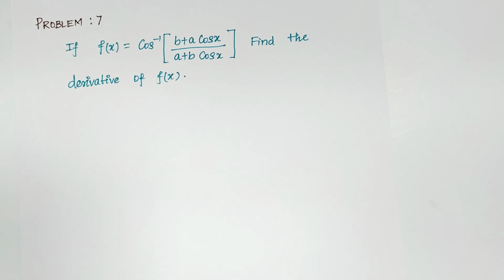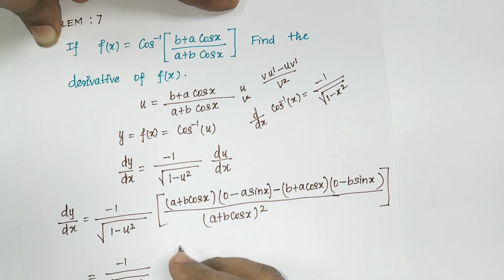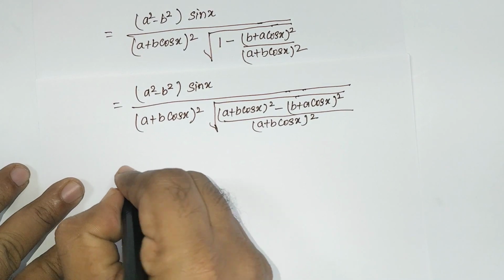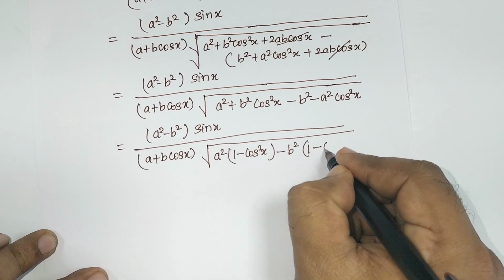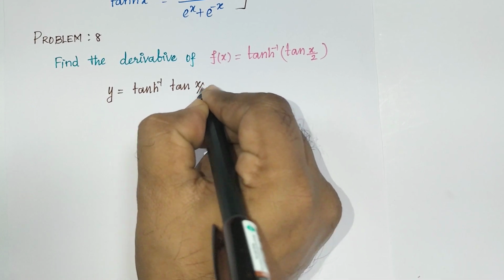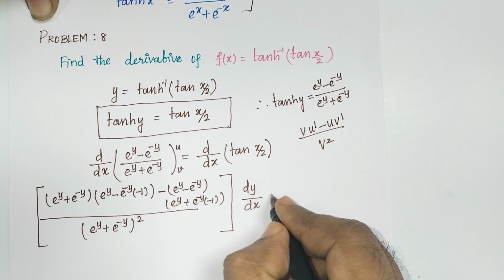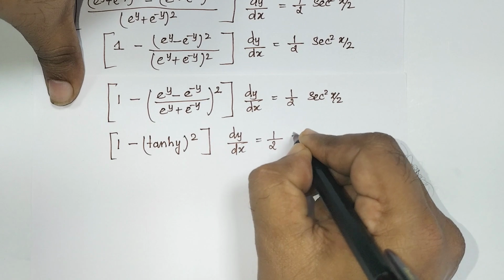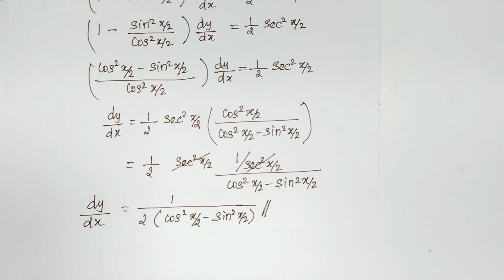Lec:08:Derivatives part II Problems Unit:II Differential calculus | MA3151 Matrices and calculus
In this video you will learn about derivatives problems...previous video continuation